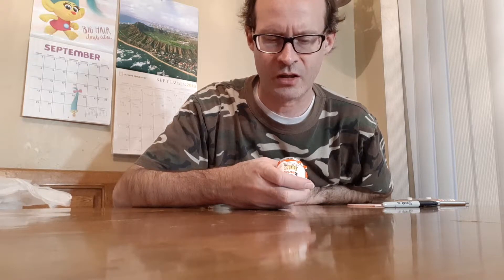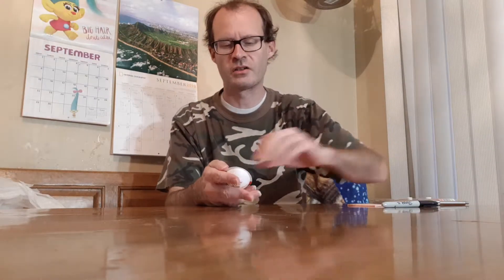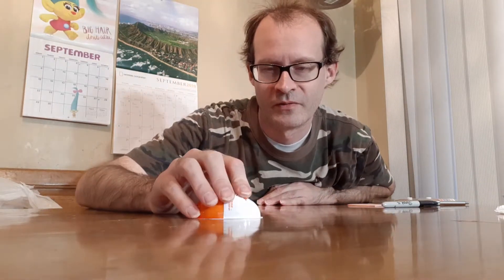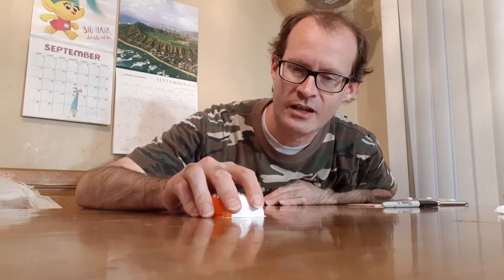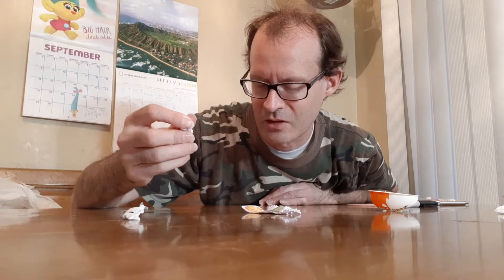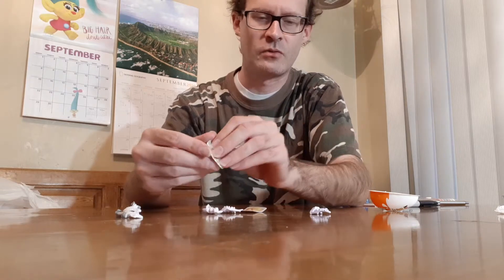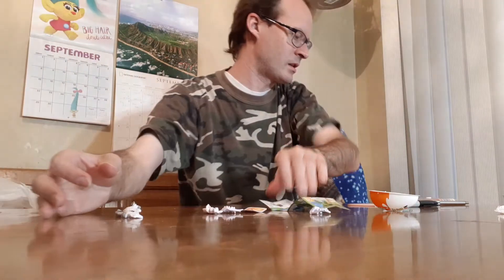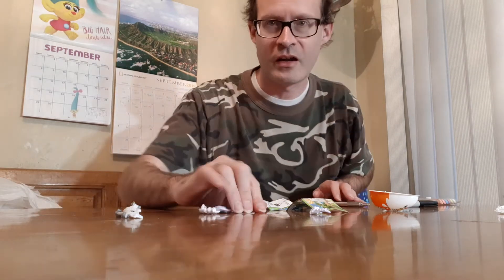Let's recap the last lot of Kinder toys. Kinder Egg 365 Day #253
Today I recap the last lot of Kinder toys, then I open up a Kinder Joy!!!